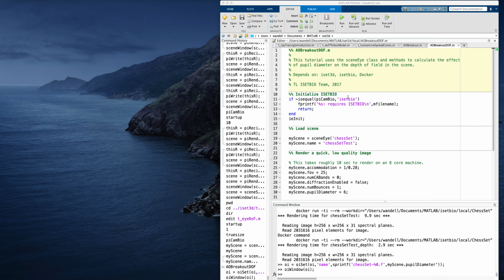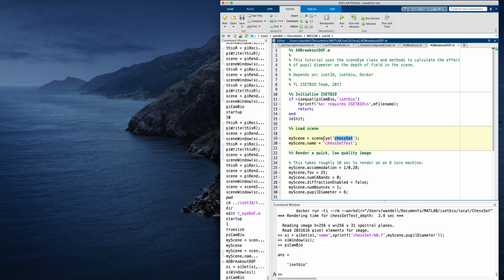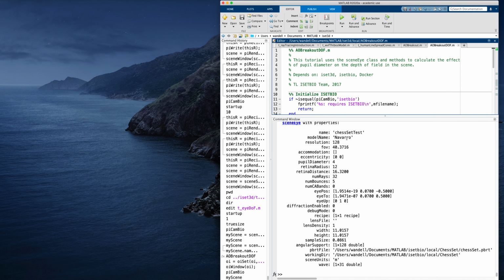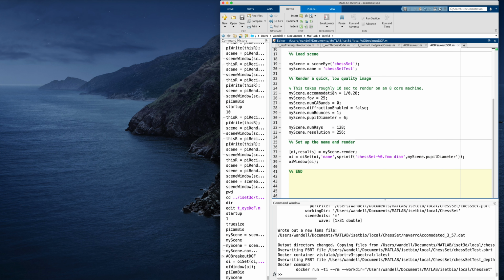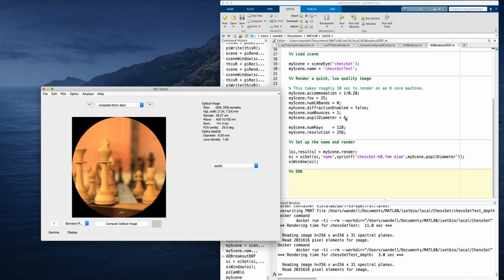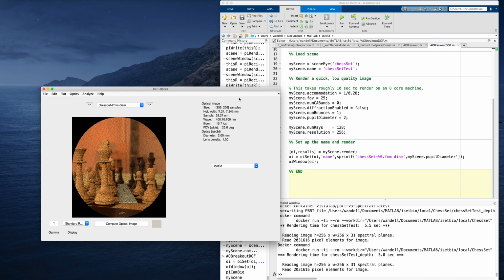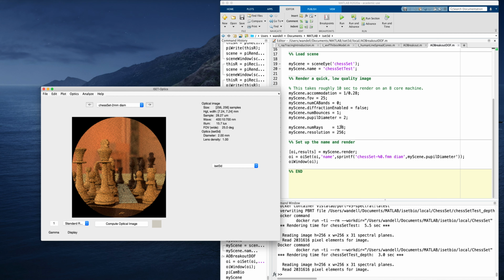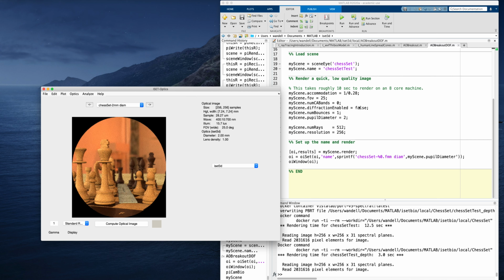ISET3D SceneEye - Depth of Field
Illustrating the computational methods we use to simulate the human physiological optics.  This example shows the impact of changing the pupil diameter from wide open (small depth of field) to small (large depth of field).